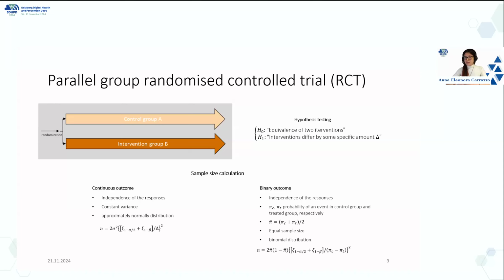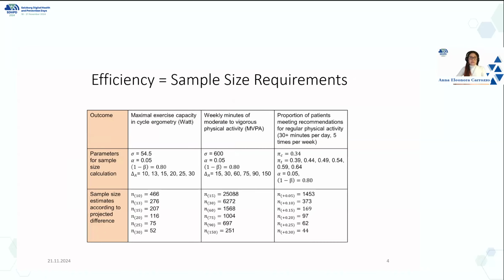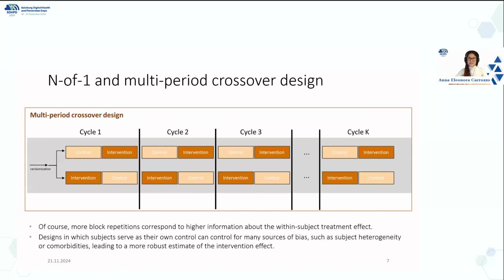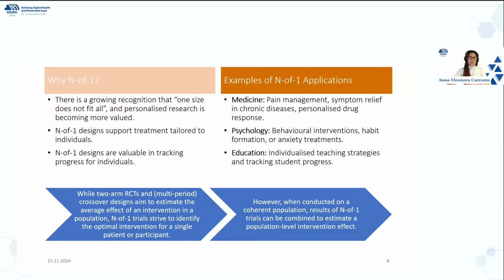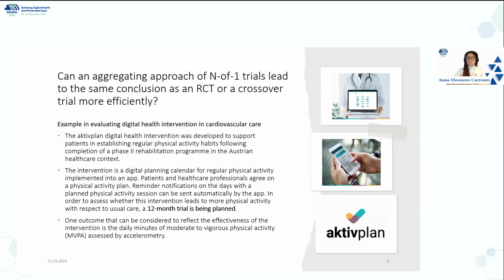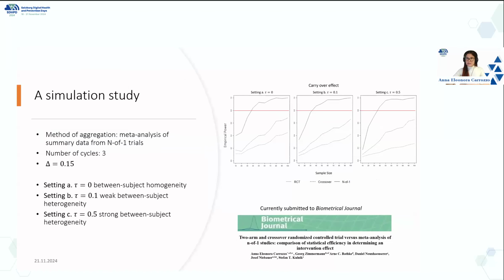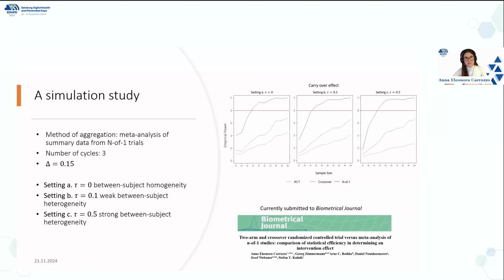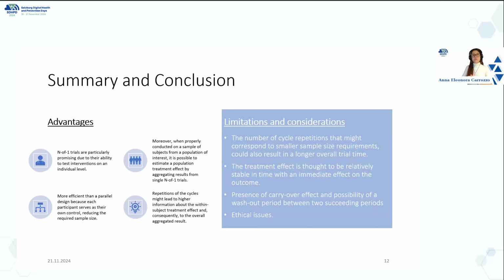Carrozzo SDHPD2024 Day4 20241121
Salzburg Digital Health and Prevention Days 2024 - Day 4
"Taking another look at the N-of-1 design"

With:
Anna Eleonora Carrozzo
Post-Doc in Statistics | Salzburg Research and LBI-DHP